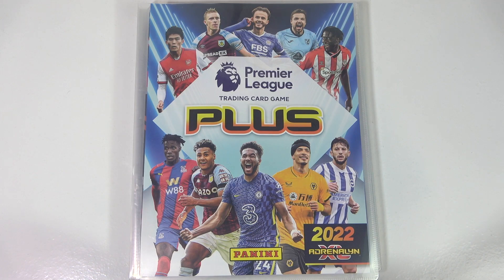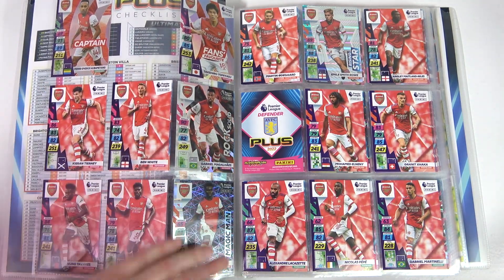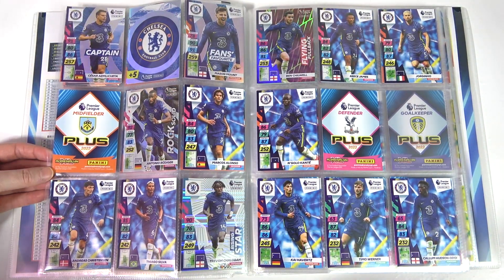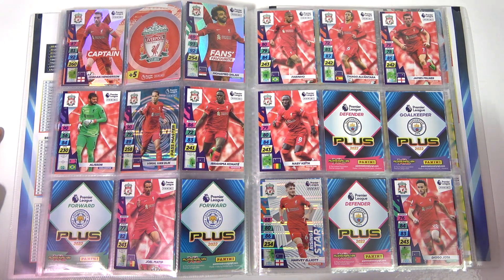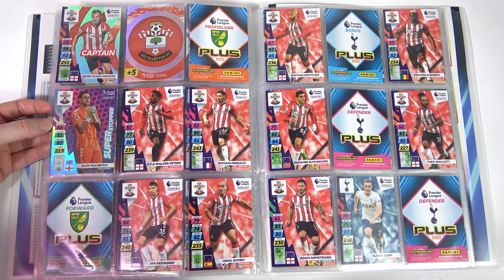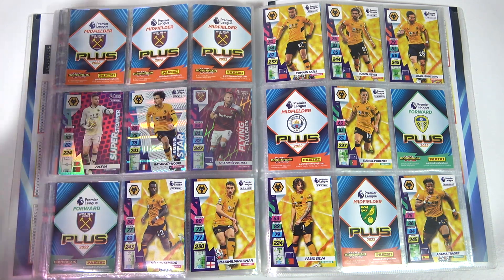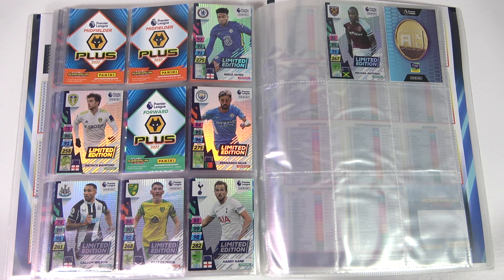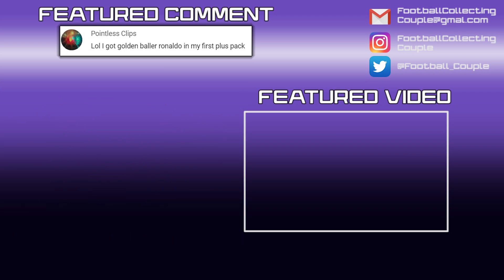ADRENALYN XL PLUS 2022 Premier League Binder Update | Our Collection After Almost 100 Packs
We're showing our Panini Adrenalyn xl plus 2021/22 Premier League collection with this binder update. We'll showcase all the cards in our album so far after opening 75 packs, this includes golden ballers , ultimate cards and even limited editions. We'll have more openings on the way as we look to complete this collection so be sure to let us know in the comments how you're doing with your collection and enjoy.